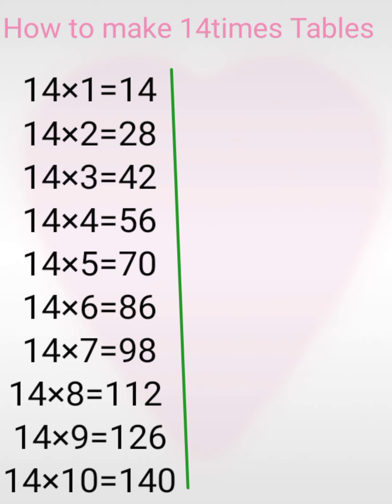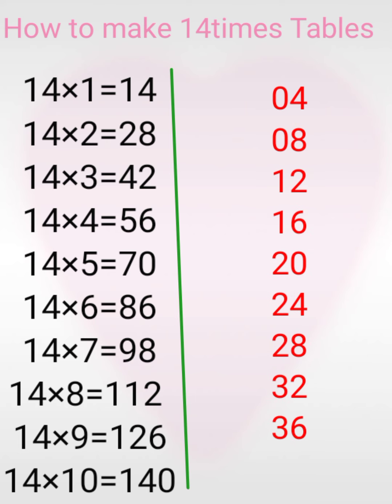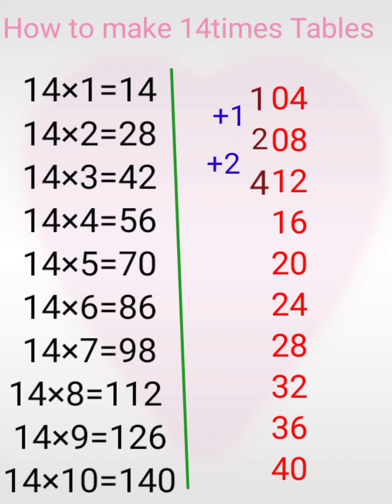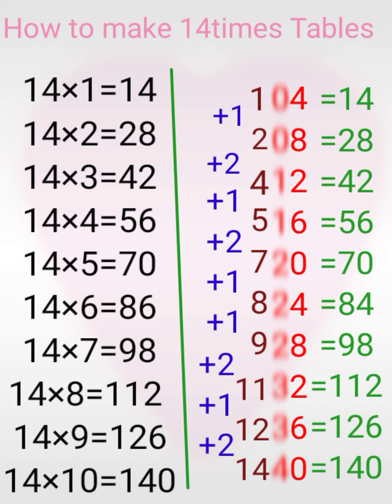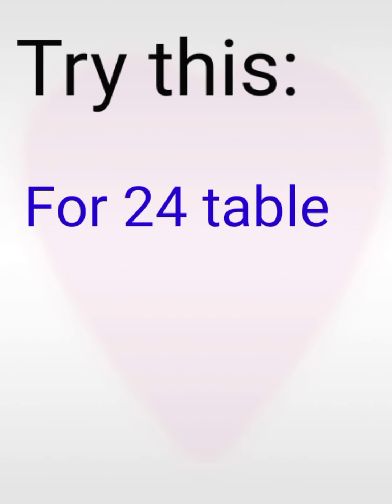How to make 14times table?? just in second with Tricky Maths